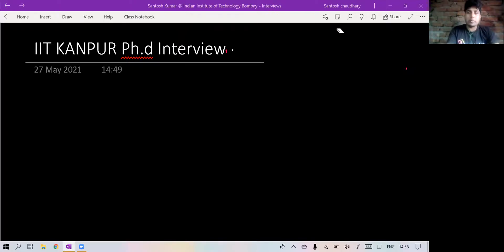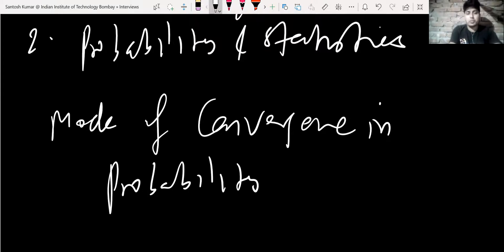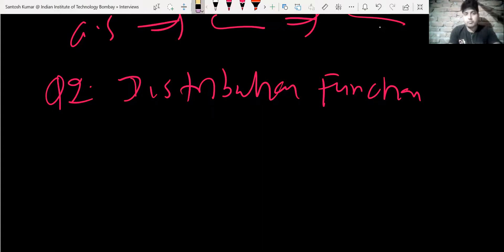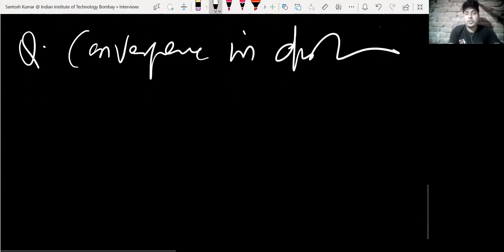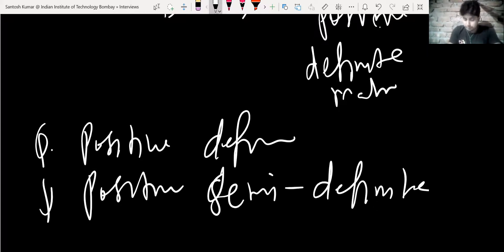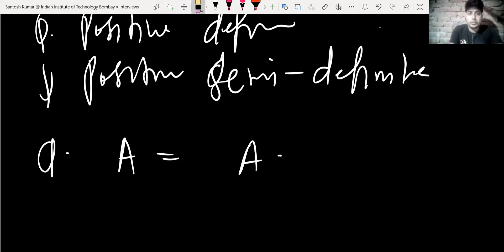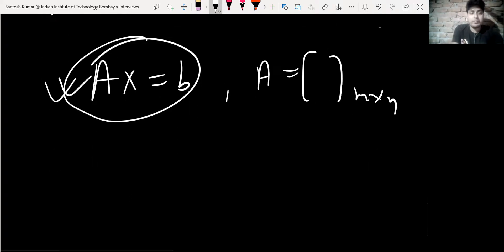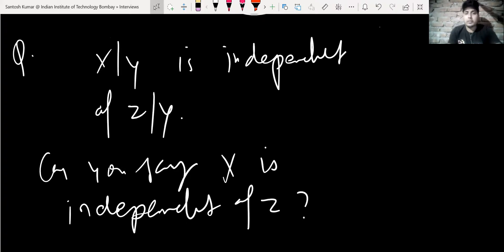IIT KANPUR | Ph.D Interview | Mathematics and Statistics | Mathstats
🎓 Enroll in our Paid ONLINE Live & Recorded Classes for-
      IIT-JAM, GATE, CSIR-NET, CUET-PG, and ISI Statistics entrance exams

📅 New Batches Starting from 01 january 2026 for IIT-JAM 2027 & GATE 2027 & CSIR-NET 2026

📦 Course Highlights:
- Full Syllabus Live & Recorded Lectures
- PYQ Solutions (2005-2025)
- 15,000+ Practice Questions
- 200 Mock Tests with Solutions
- Daily Live Doubt Sessions

- Individual Services: ₹5000 Each
- Full Package: ₹25,000 (₹15000 with Discount)

🔹 LIVE BATCH: GATE DA 2026 (DATA SCIENCE AND ARTIFICIAL INTELLIGENCE)-

🚀 Don’t miss this opportunity to learn from the best!

about faculty : Dr. Santosh Kumar Chaudhary is an Assistant Professor in the Department of Statistics at the Central University. He is a highly accomplished academic who earned his Ph.D. in Mathematical Statistics from IIT Kharagpur in 2025. His educational background is distinguished by multiple degrees from premier Indian institutes, including an M.Sc. in Statistics from IIT Bombay (2021) and an M.Sc. in Mathematics from IIT Delhi (2018). Dr. Chaudhary’s research focuses primarily on information-theoretic measures—such as entropy and extropy—reliability theory, and hypothesis testing. Recognized for his academic excellence, he achieved notable national rankings, including AIR 3 in GATE, AIR 17 in JAM, and AIR 50 in CSIR-JRF. Prior to his current role, he gained professional experience as an Assistant Professor at BIT Mesra and SOA University, and as an Assistant Data Analyst for the Indian Railways

Regards~
Mathstatst Classes